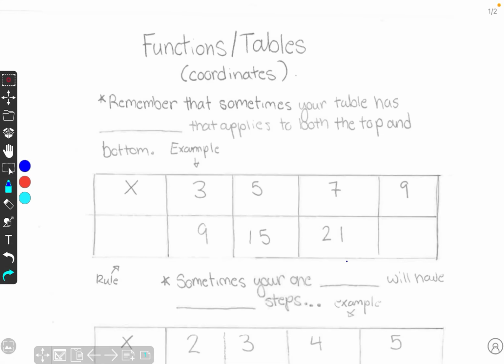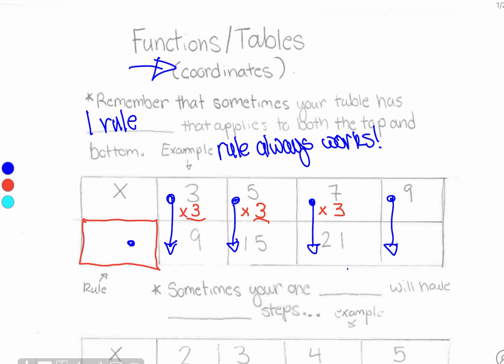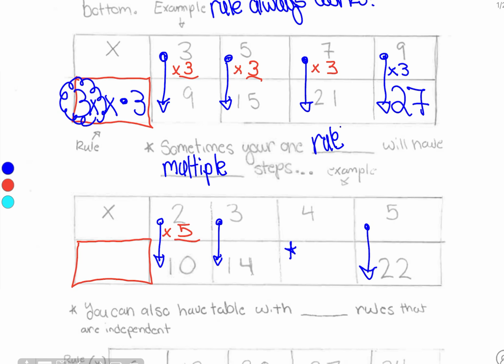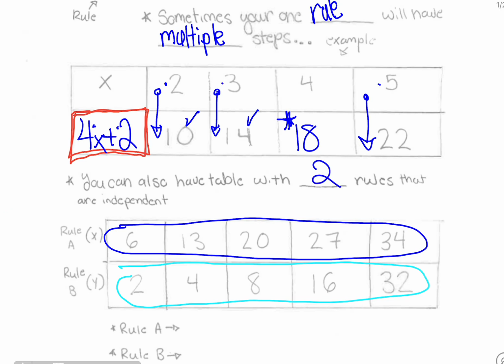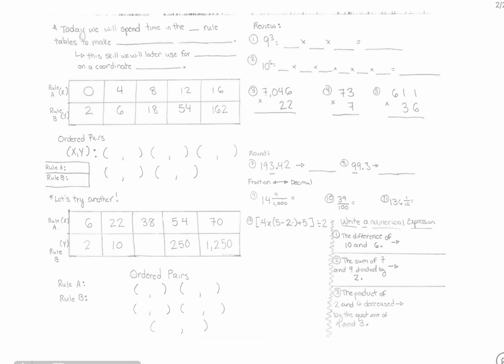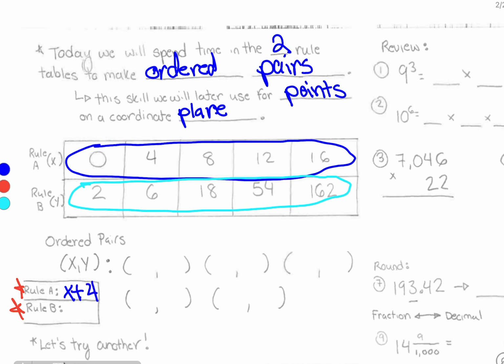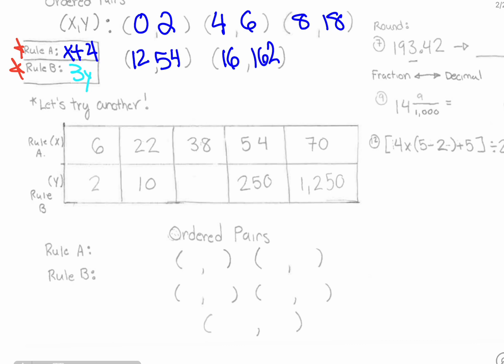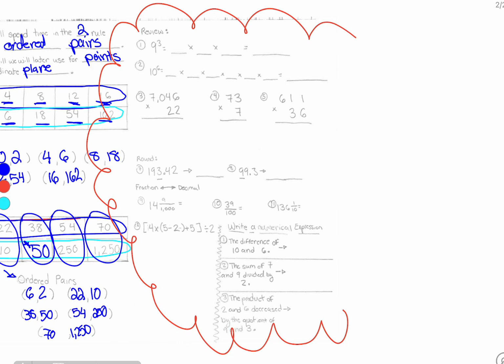Function Tables and Coordinates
Having problems with function tables? This video will work through one rule function tables (in and out tables) and two rule function tables and introduce the idea of coordinate planes and plotting points.

Students: make sure you are copying in your math notebook EVERYTHING in blue but nothing else.